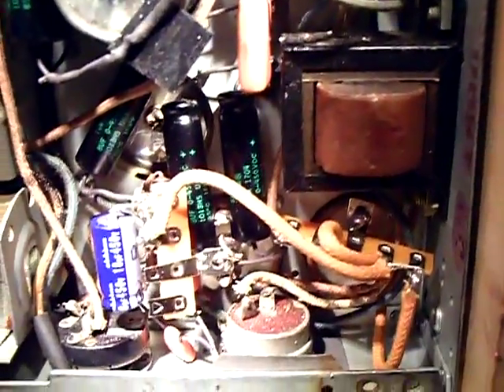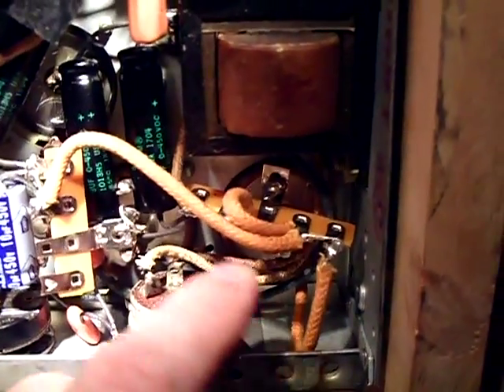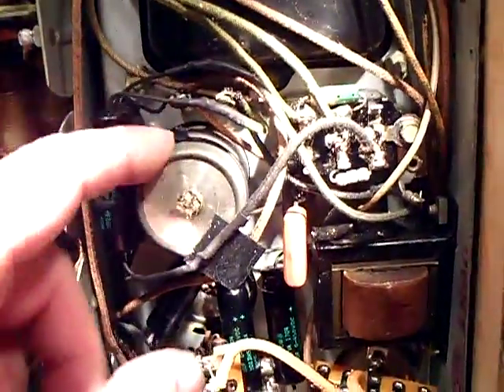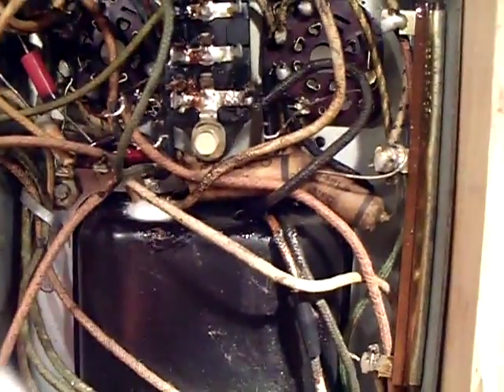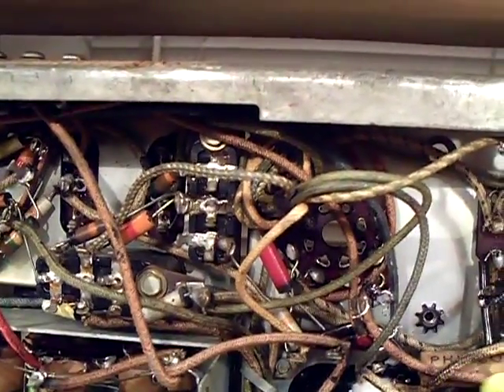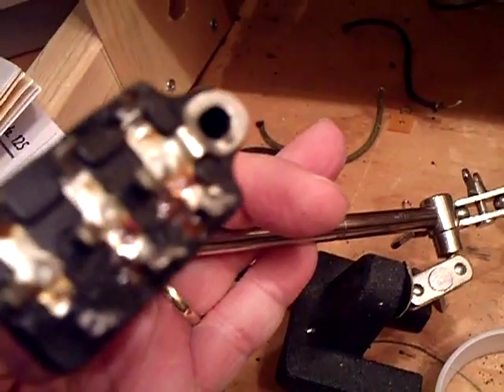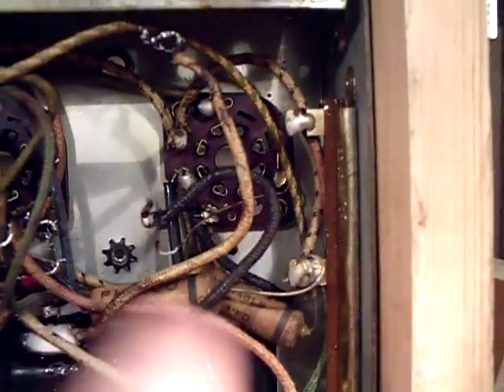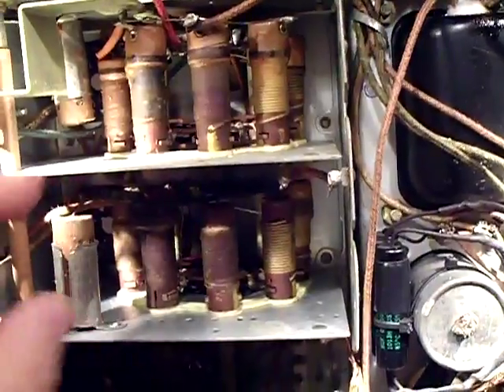Philco 38-116 Repair, Part 7, Filter Caps replaced.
Philco 38-116 Power supply Filters Done, proceding to next bakelite block cap.